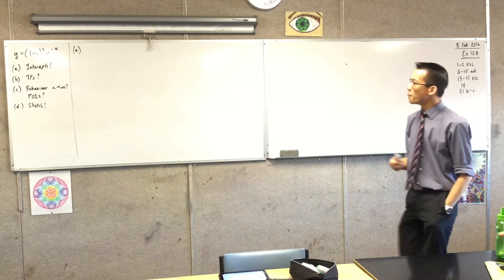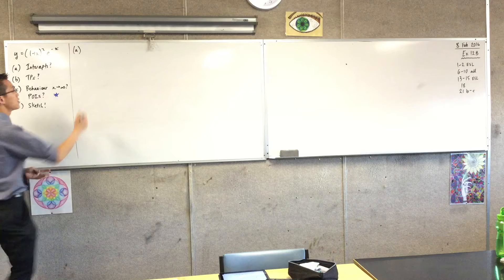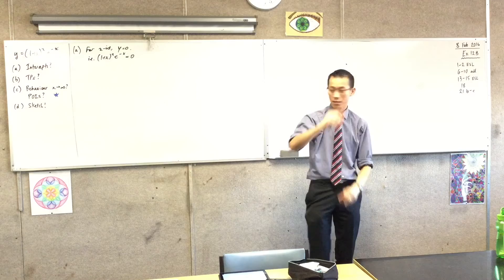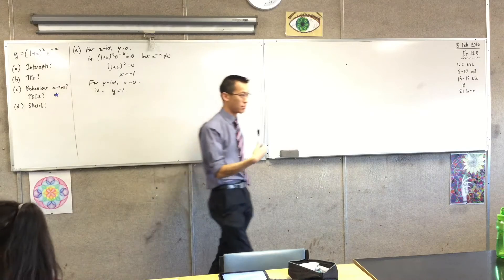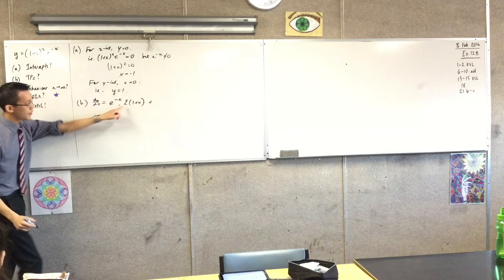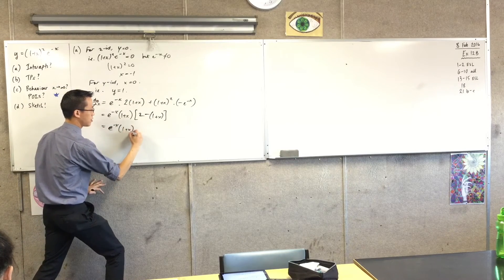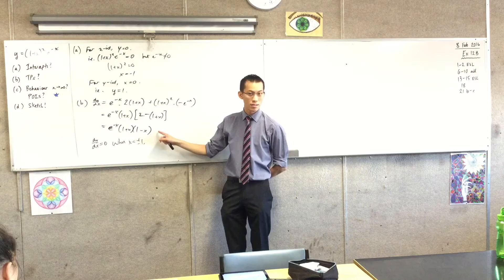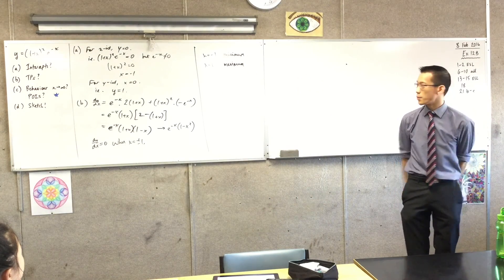Calculus of Exponential Products (1 of 3: Finding the Intercepts and Turning Points)